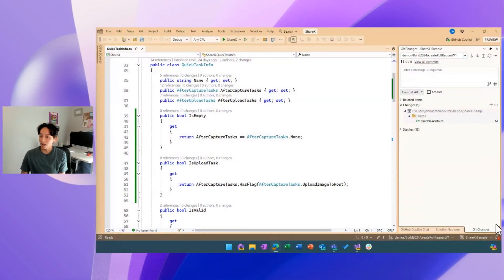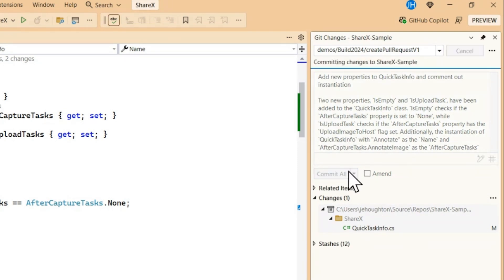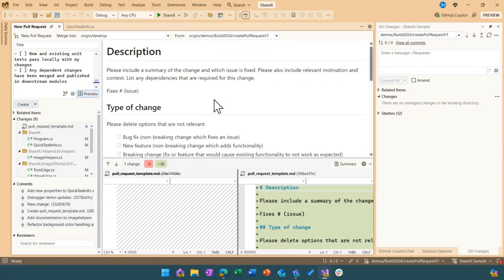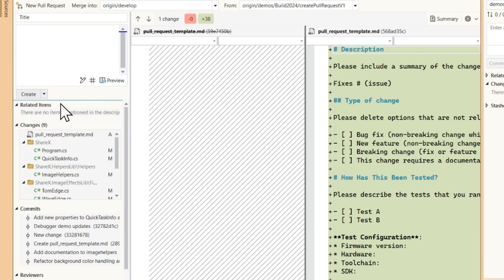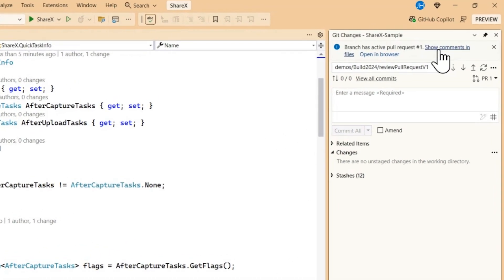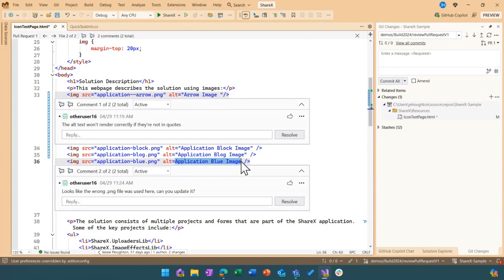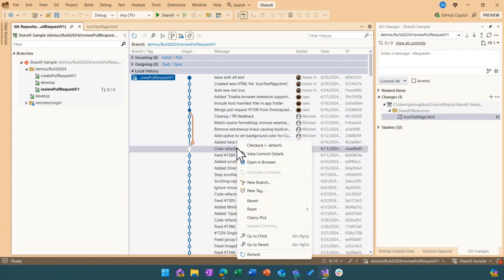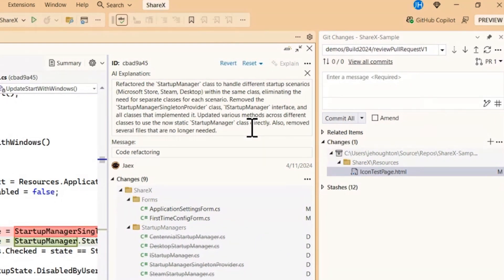4 New Git Improvements in Visual Studio 2022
Jessie Houghton, PM from the Visual Studio Version Control team, shares the latest Git tooling updates, including AI features and pull request experience updates, with a few new editor features as well! They share tips featured in the Microsoft Build Conference 2024 demo session to help you be more productive and boost your collaboration.

Chapters:
00:00 - Latest Git Tooling Updates
00:13 - Git Changes
01:24 - New Pull Request
03:01 - Show PR Comments
04:46 - Git History Flow